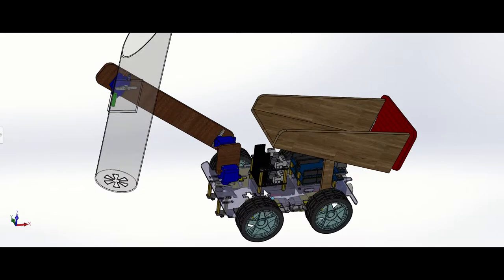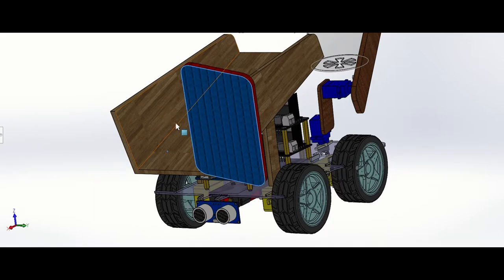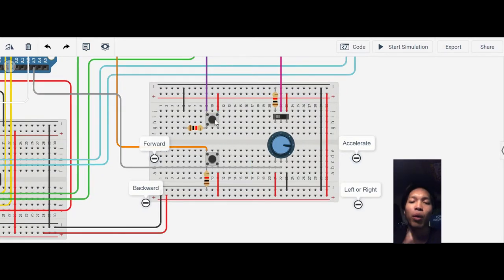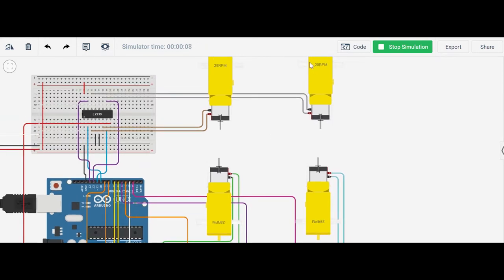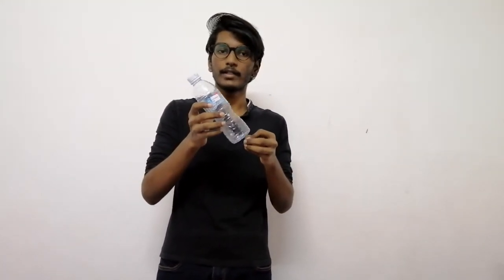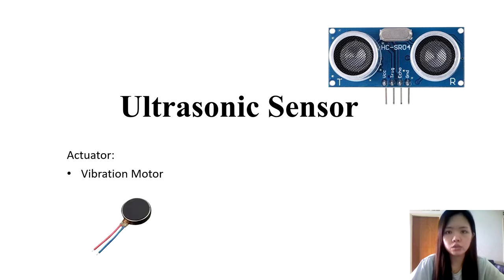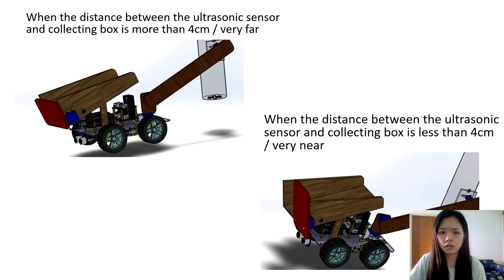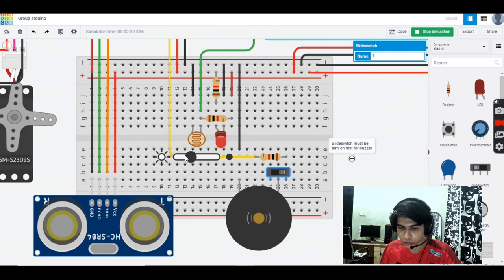Ping Pong Collector SKMM3252 Sec 01 Group 7 RoboEagles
SKMM3252 Sec 01 Group 7 RoboEagles
Project video
Leong Kok Wei  A17KM0131
Muhammad Hilman Bin Shariff  A17KM0270
Tan Pui Yin Biona  A17KM0428
Ellegesh Anbalagan  A17KM0074
Muhammad Muhaimin Bin Mohd Shafie   A17KM0294

Lecturer:   Dr.   Nur   Safwati   Binti   Mohd   Nor